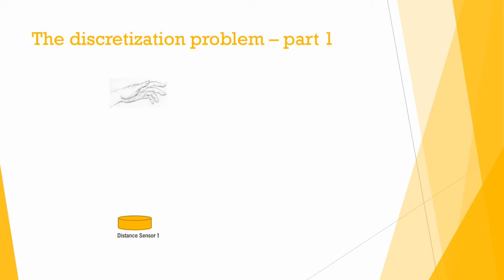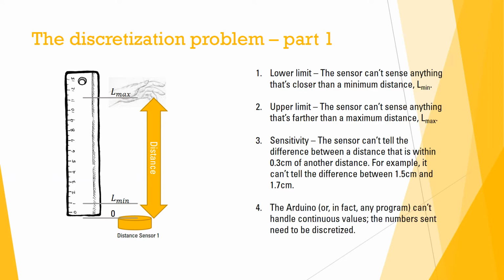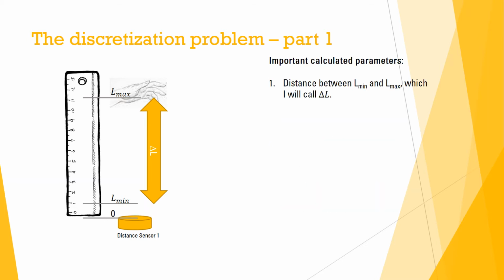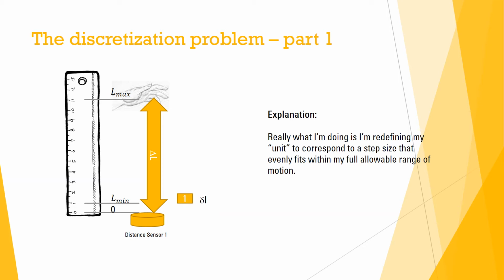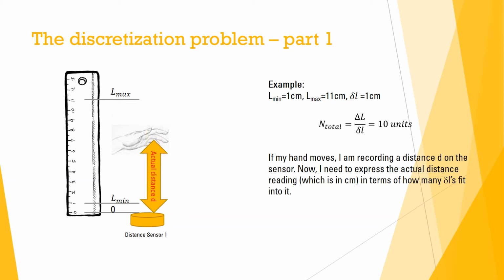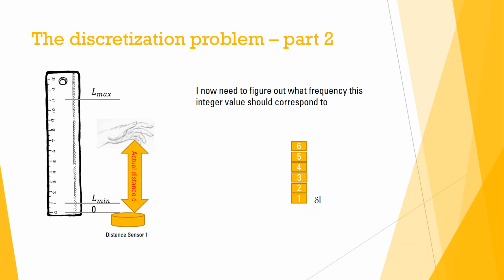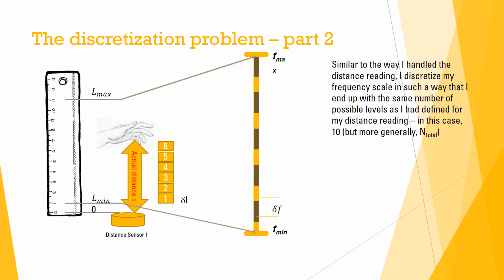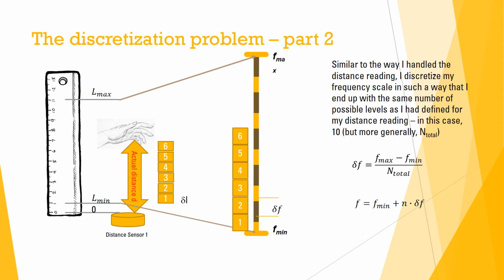EGRE 101 Lecture 012 Discretization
Discretizing variables; transforming distance into frequency.